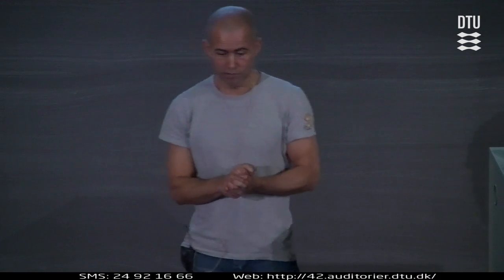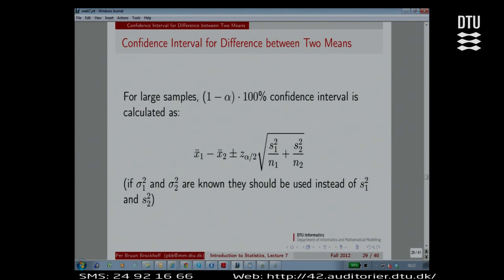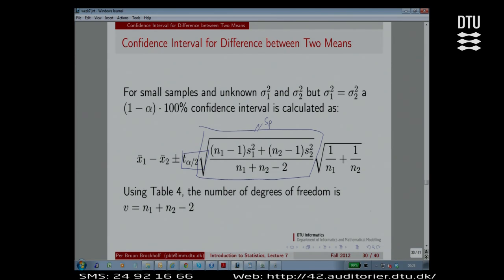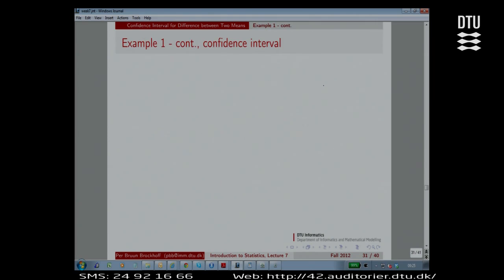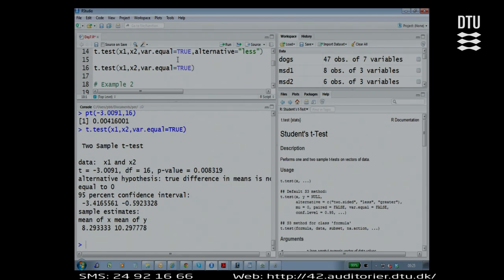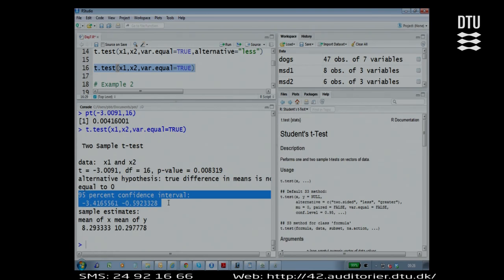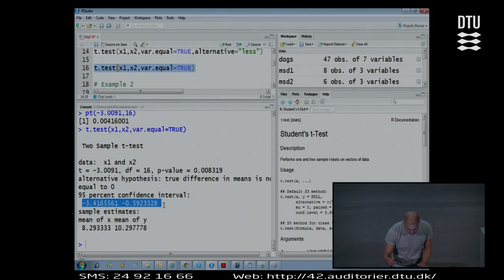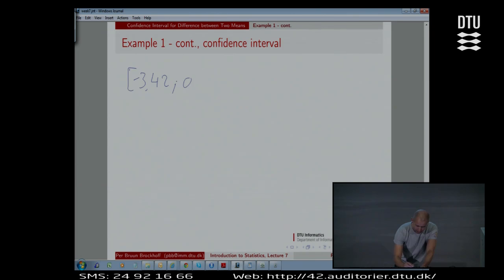Lect.7E: Confidence Interval For The Difference Of Two Means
Lecture with Per B. Brockhoff. Chapters: 00:00 - Confidence Interval For Difference Between Two Means;